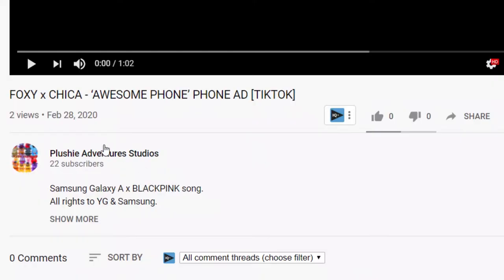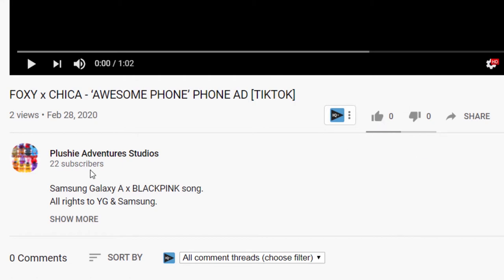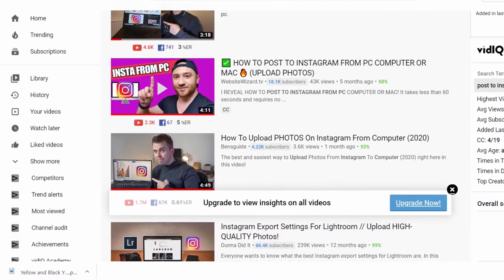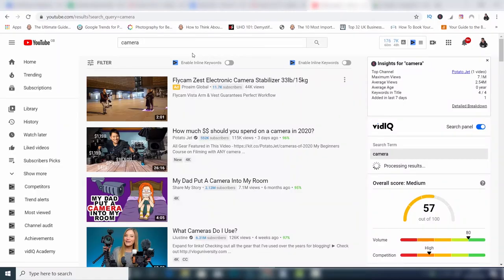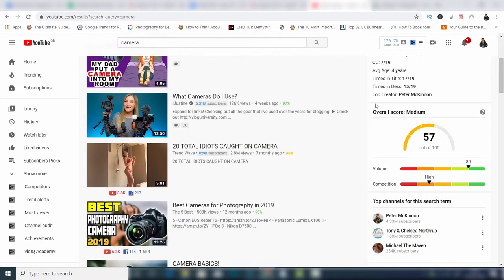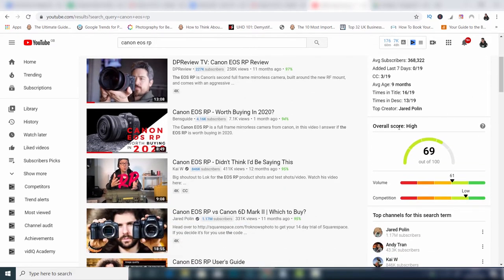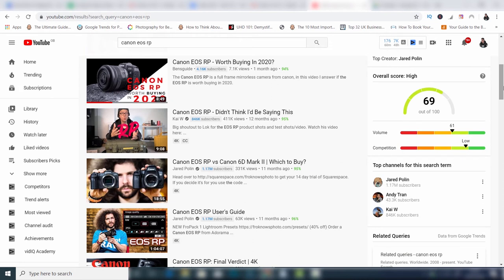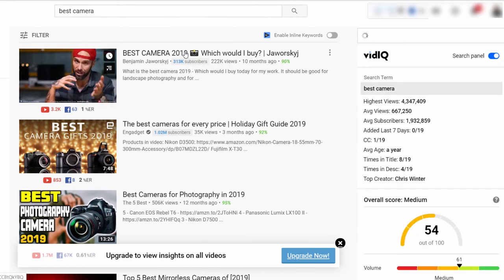Video SEO - How To Rank Youtube Videos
Video SEO is number 1 if you want to learn How to rank youtube videos.